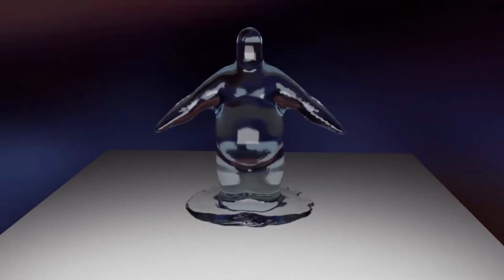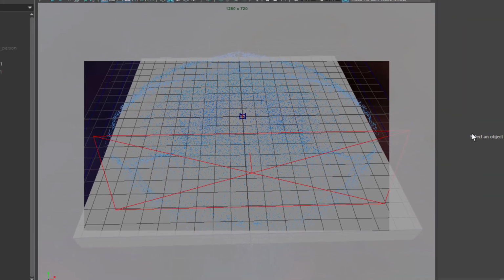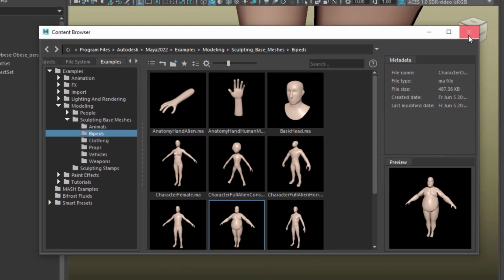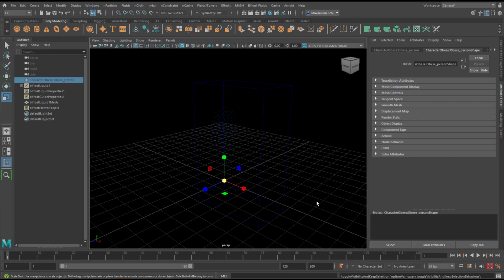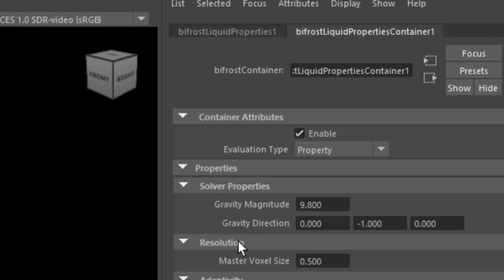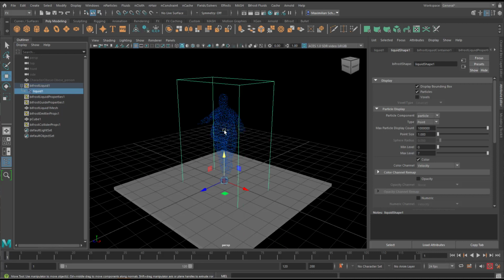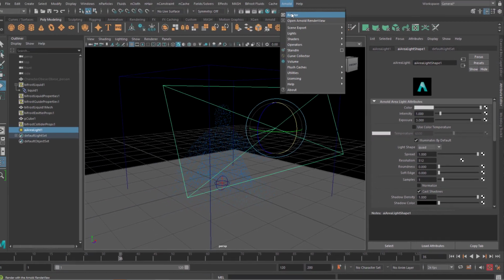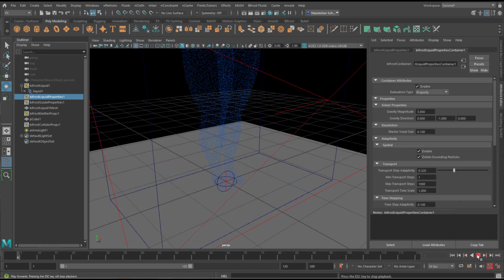Maya: Watery Guy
In this tutorial we'll make a character morph into a pool of water. This task was complicated a few years ago. With the Bifrost Liquids it's a matter of minutes.

You need a video editing software to turn this around, so that the character rises from the pool of water.

The music: "Computer Animation", composed and performed by me, Maximilian Schönherr, licensed via GEMA, Germany.